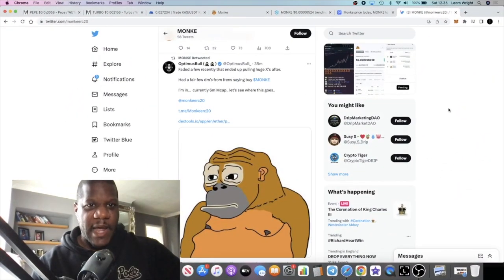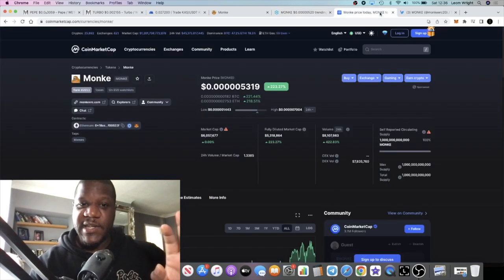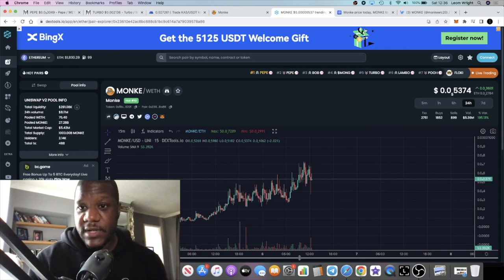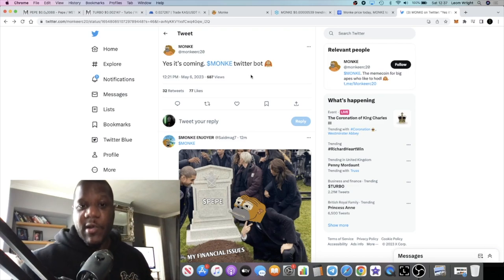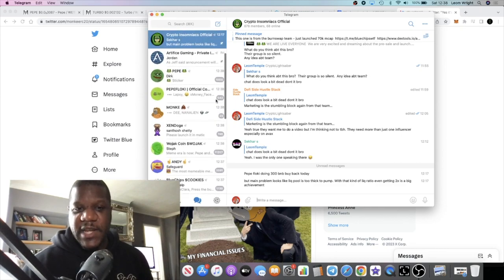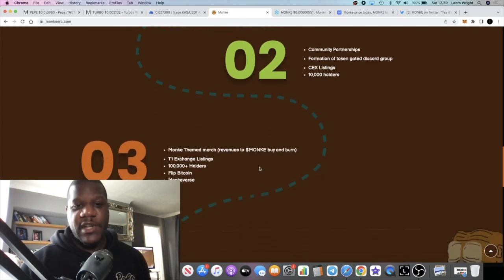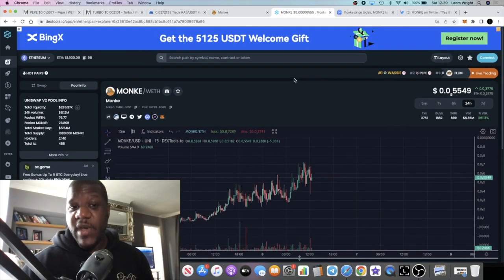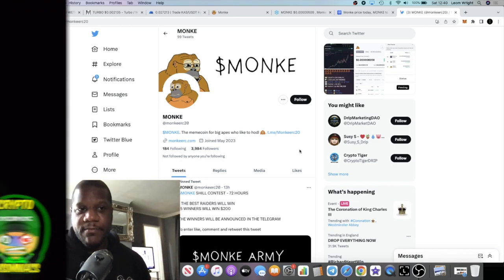Is MONKE The Next Billion Dollar Pepe??